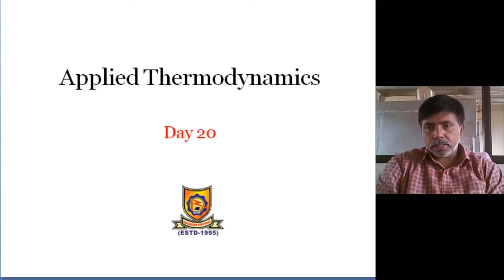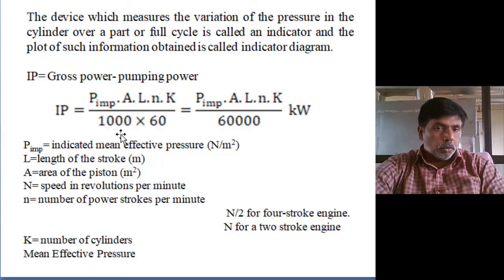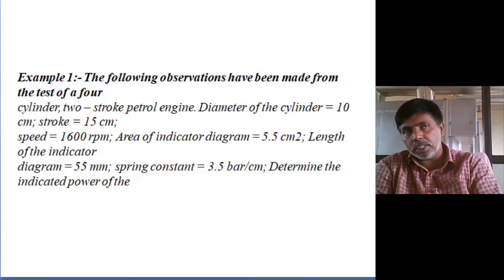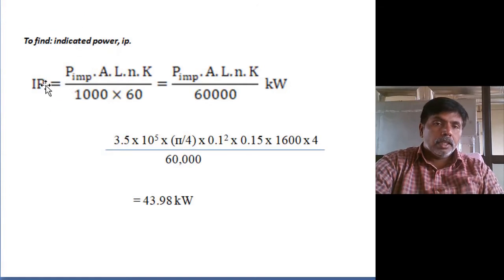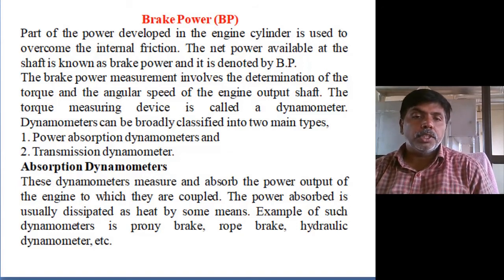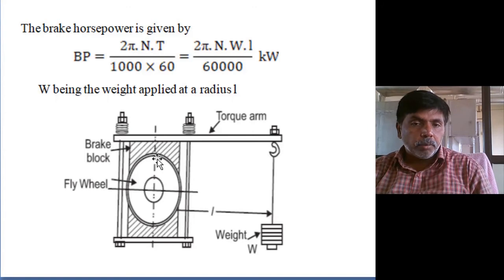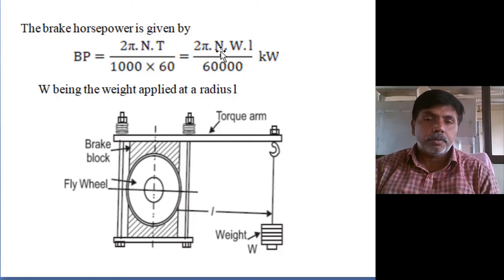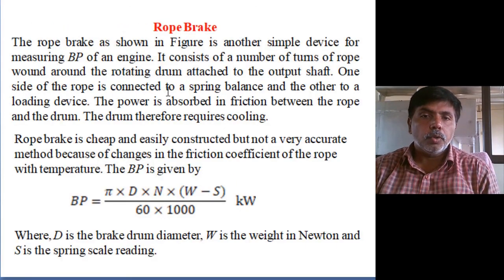3.2 Indicated Power | Internal Combustion Engines | New Delhi | India| Dr. Siva Reddy V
Brake Power (BP)
Part of the power developed in the engine cylinder is used to overcome the internal friction. The net power available at the shaft is known as brake power and it is denoted by B.P
Dynamometers can be broadly classified into two main types,
1. Power absorption dynamometers and
2. Transmission dynamometer.
Prony Brake:
Rope Brake